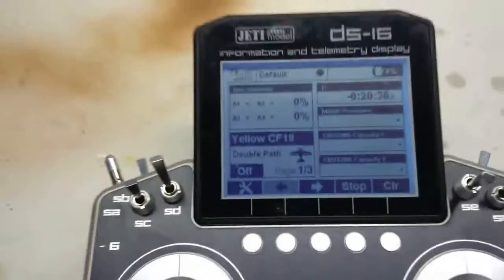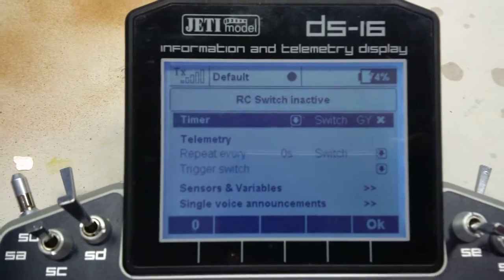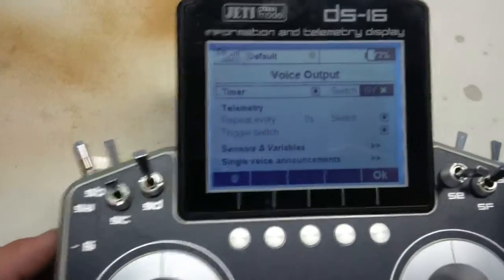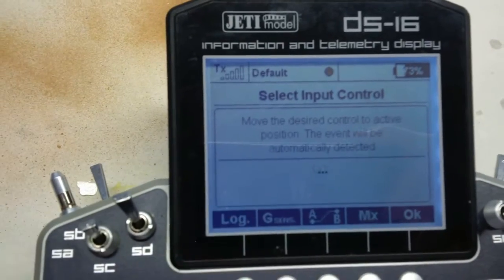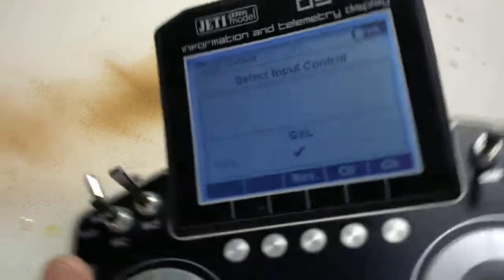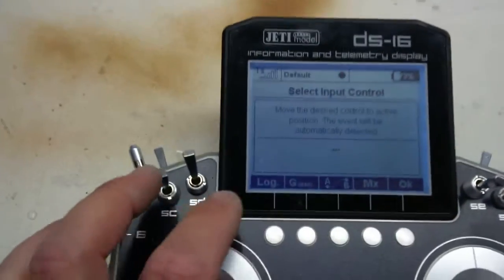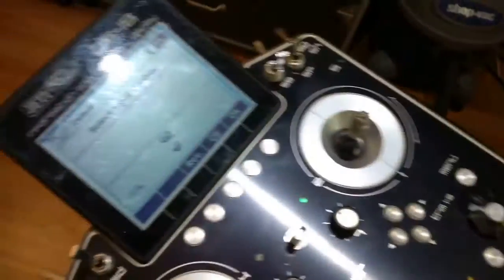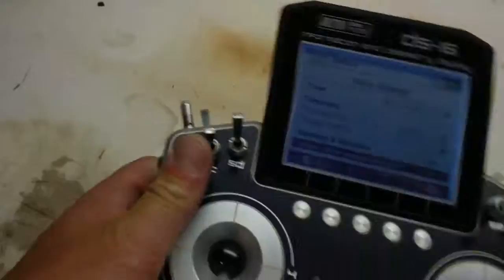Jeti Accelerometers with Telemetry